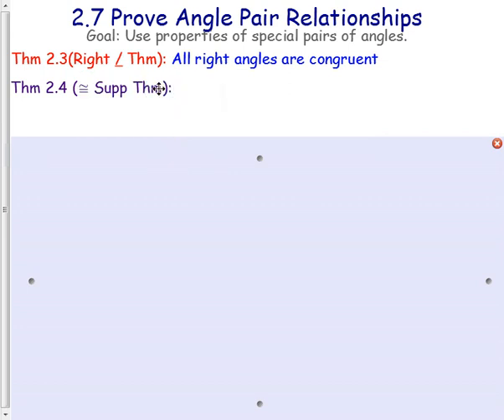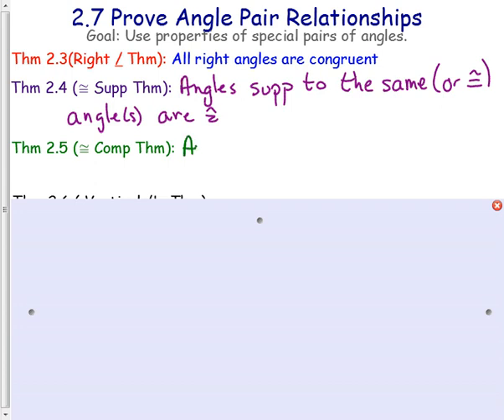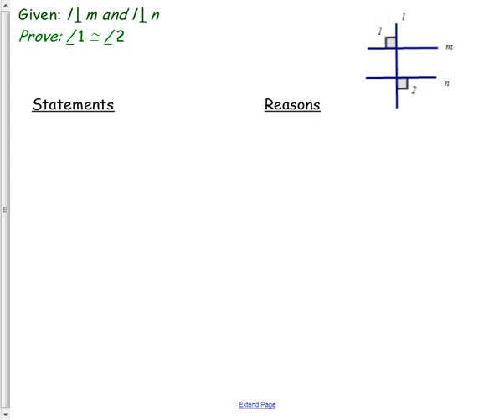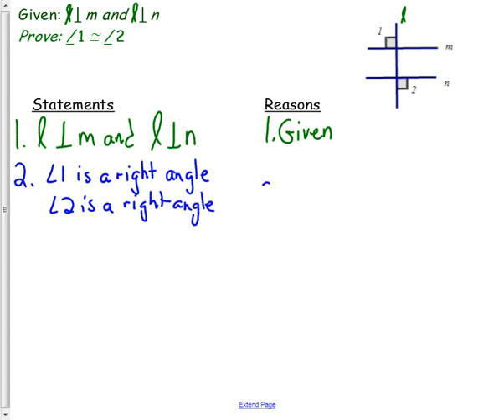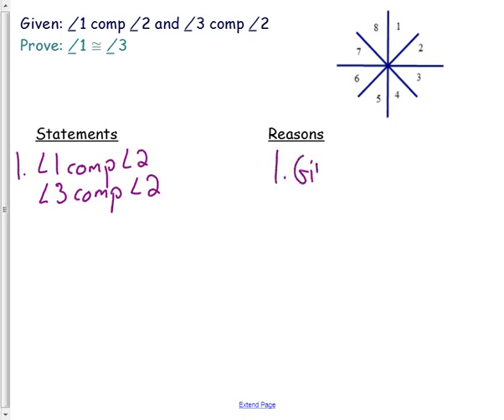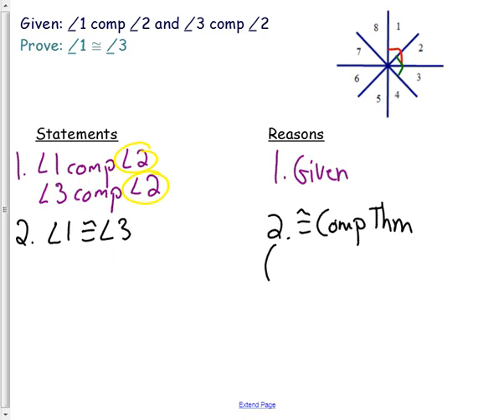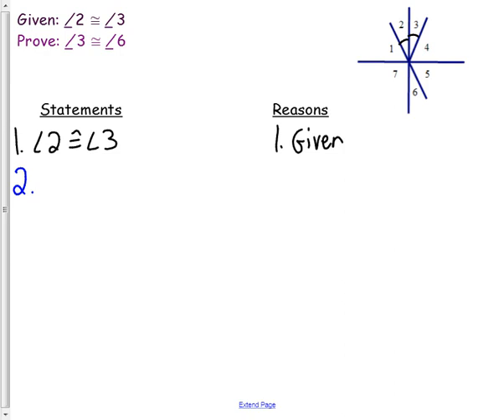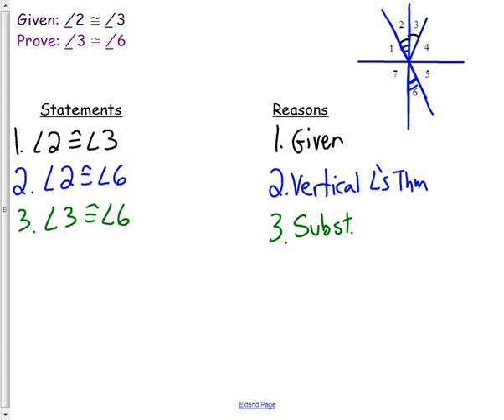Mr. A Geometry 2.7